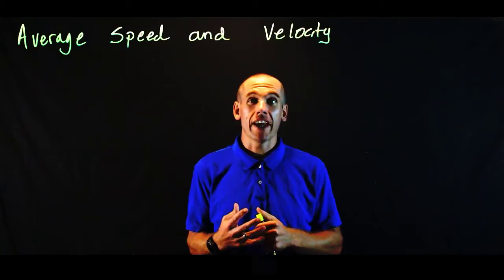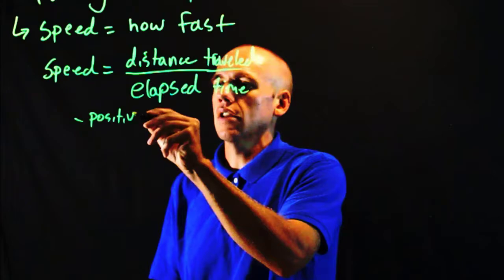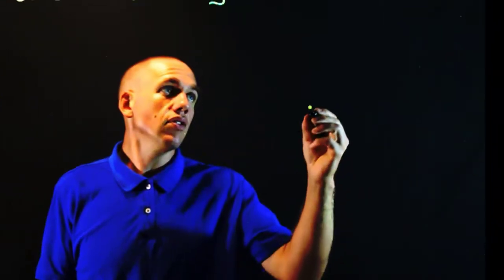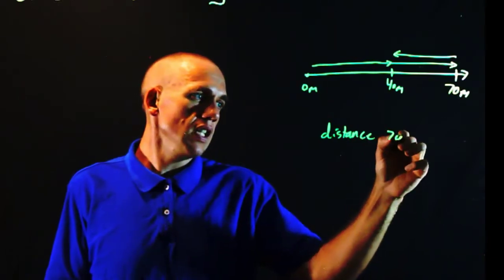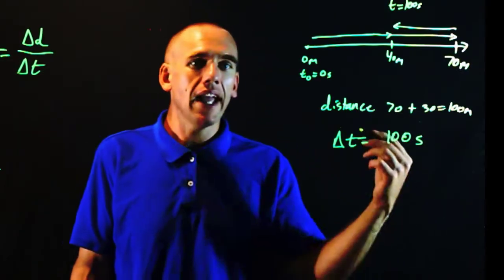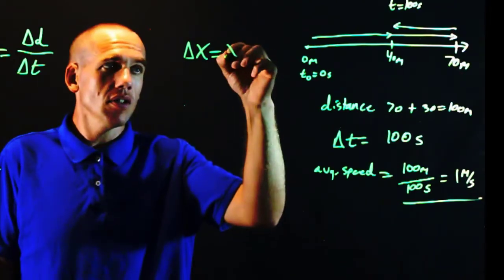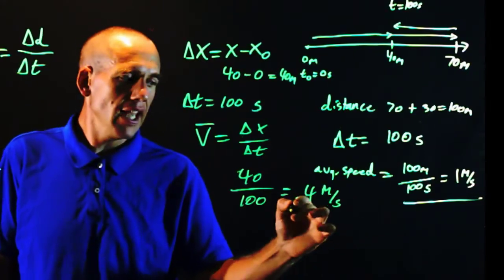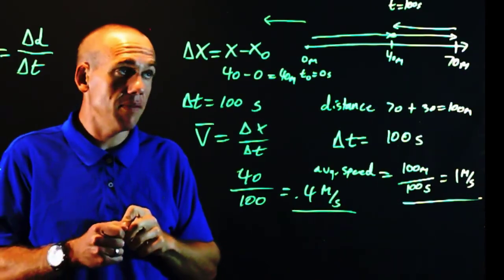Average Speed and Velocity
Average Speed and Average velocity calculations and definitions